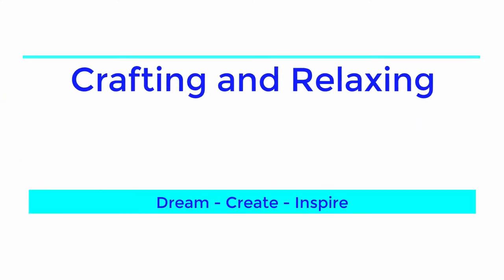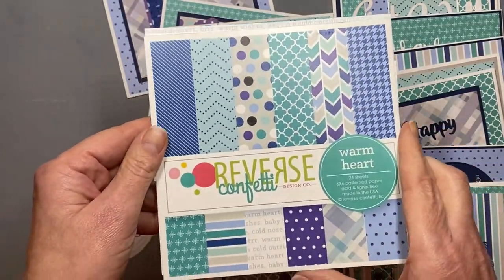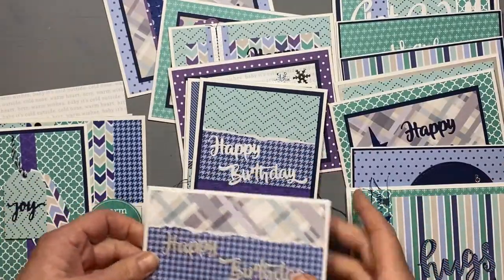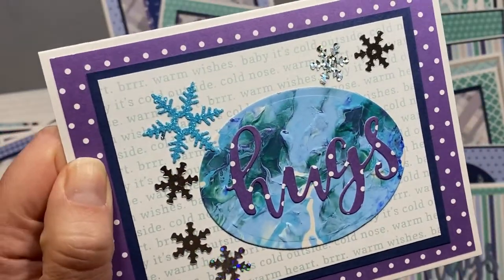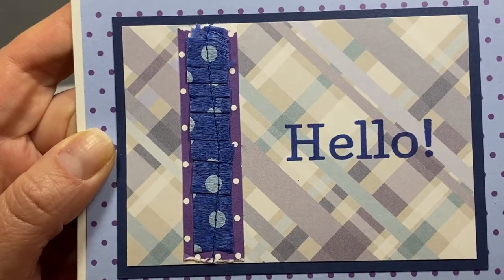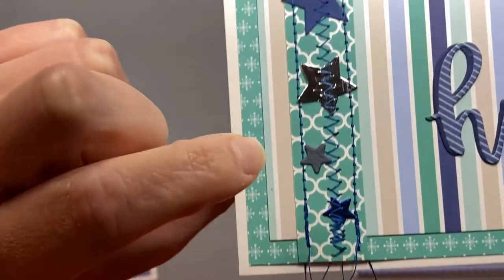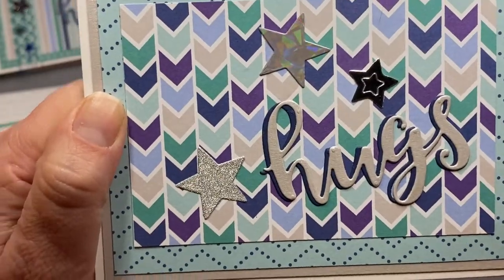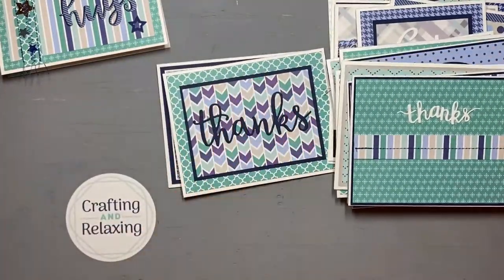Smash That Small Paper Pad - January